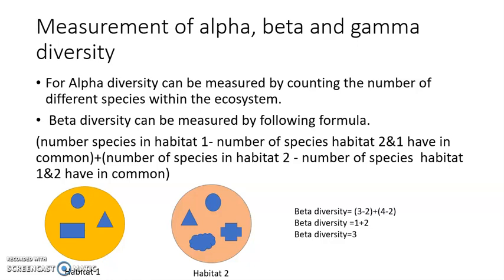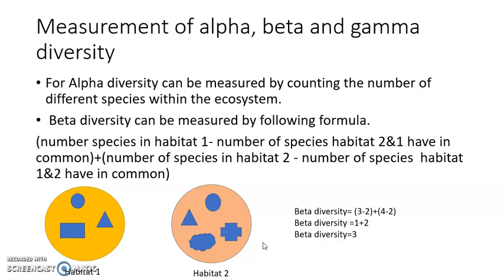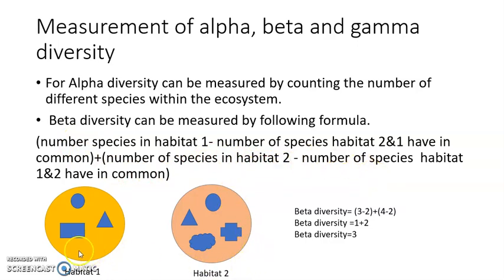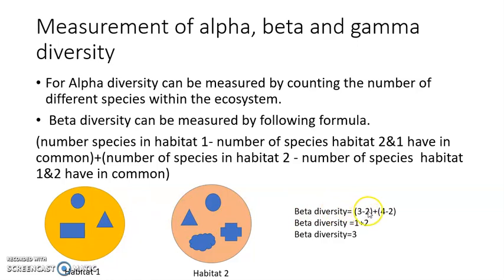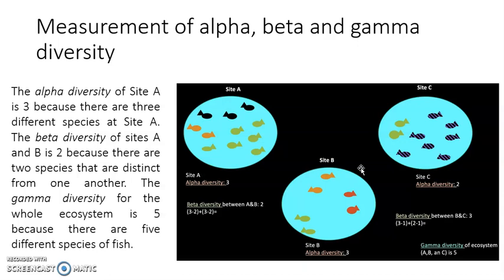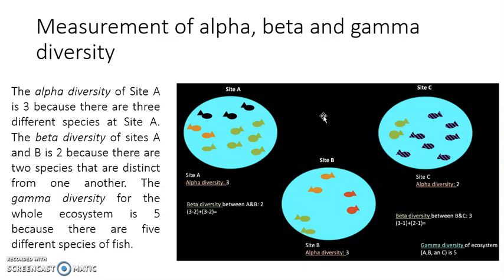Measurement of alpha, beta and gamma diversity. Lesson 15: Genetic resources and conservation